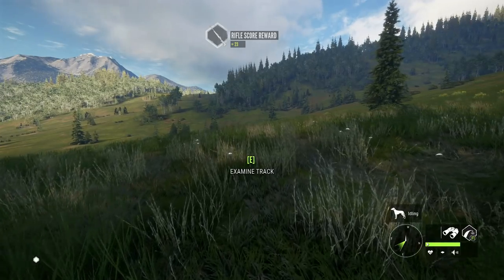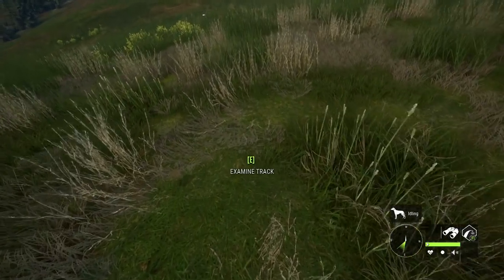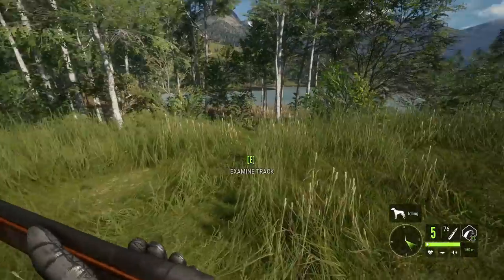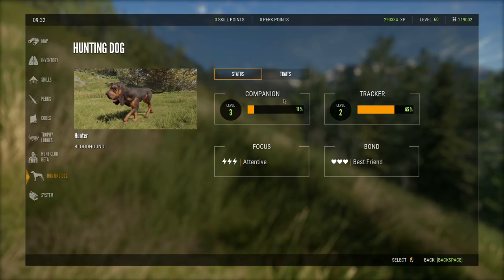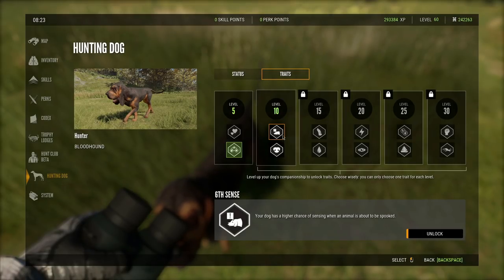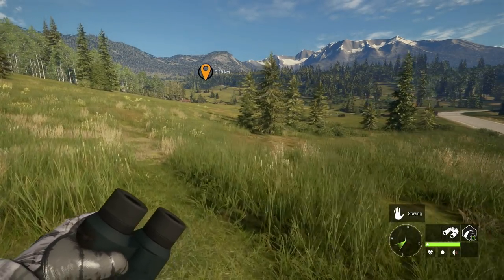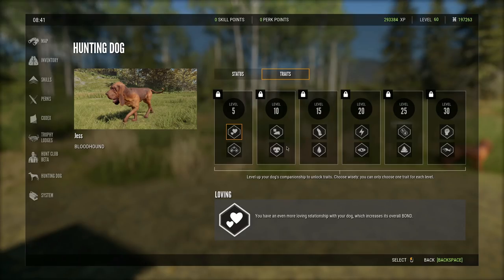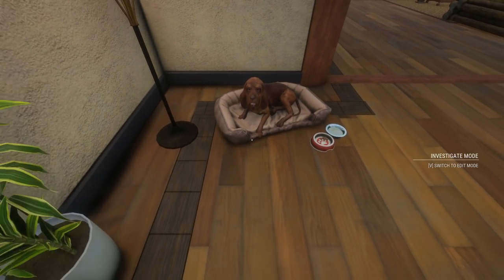Tracking A Diamond Potential Mule Deer With Our Bloodhound! Bloodhound Early Access Gameplay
Today on thehunter call of the wild we finally get to try out the Bloodhounds & they are a lot of fun! We even tracked a diamond potential mule deer in the process!